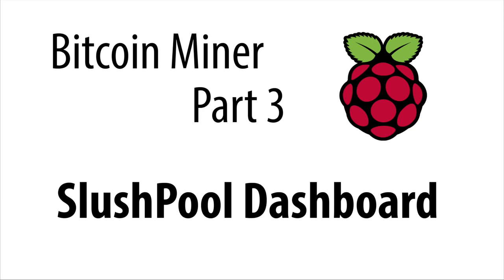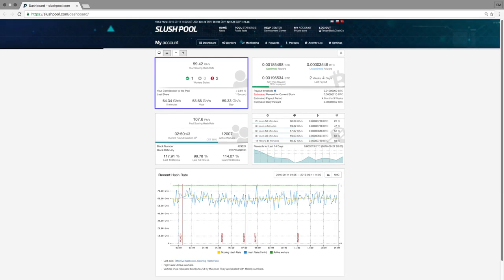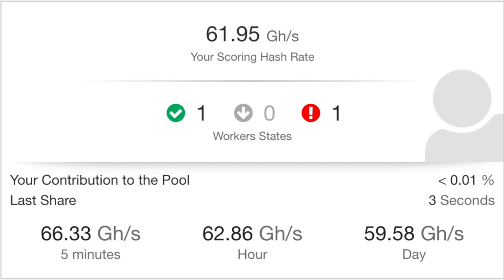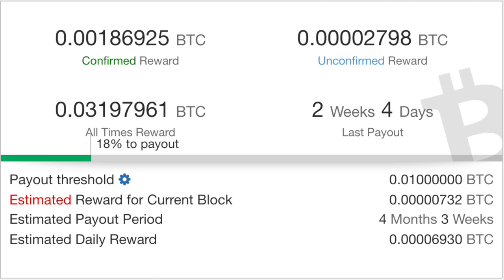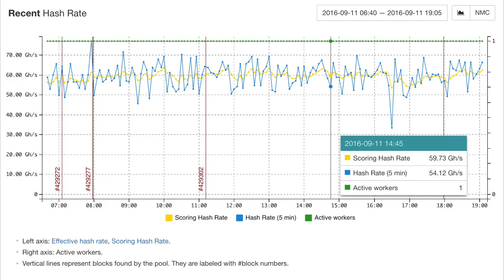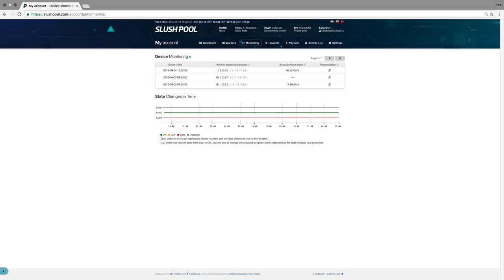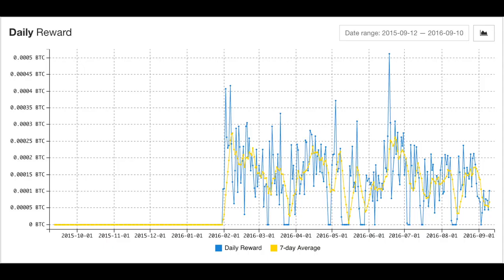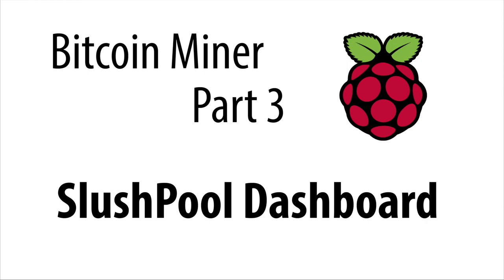Bitcoin Miner Tutorial - SlushPool Dashboard